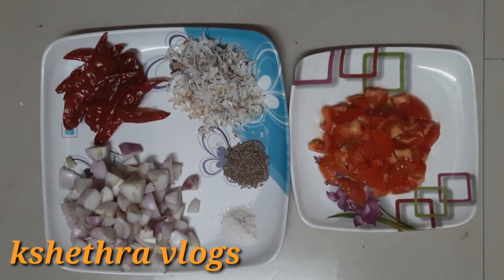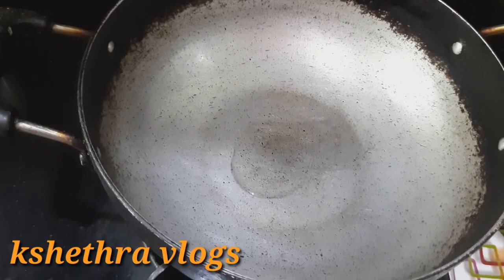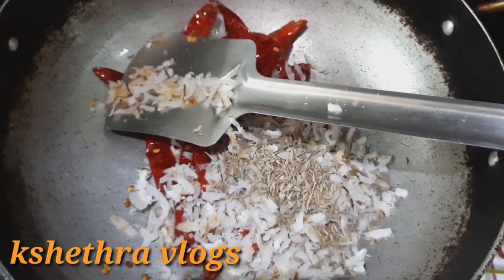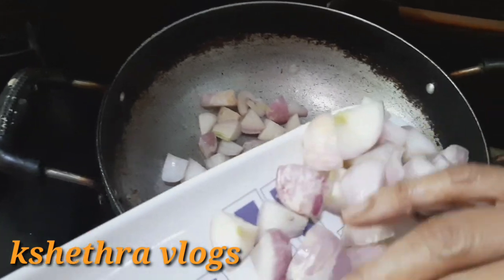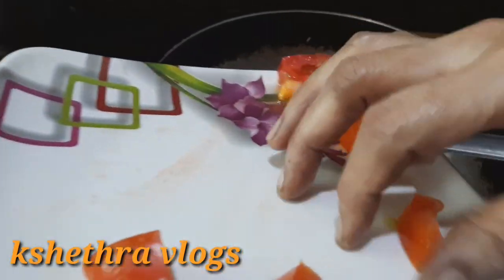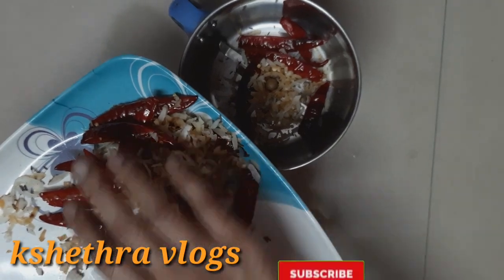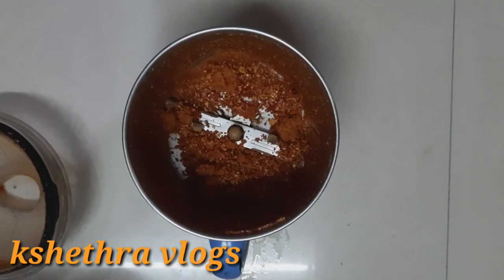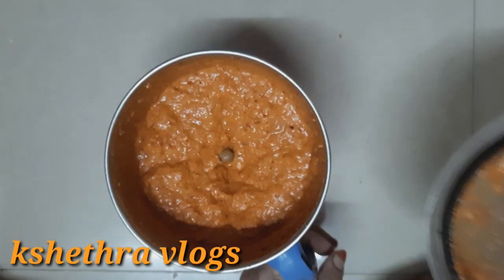Onion tomato chutney | chutney for dosa, idli | kshethra vlogs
ingredients;

onions, tomatoes,  chillies, dhaniyalu, dry coconut.

our previous videos, click the below link;